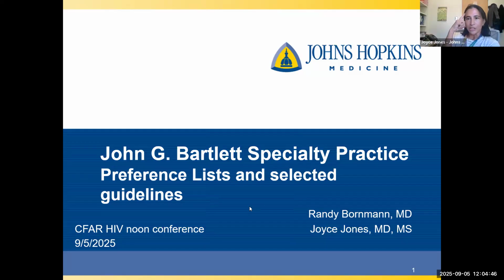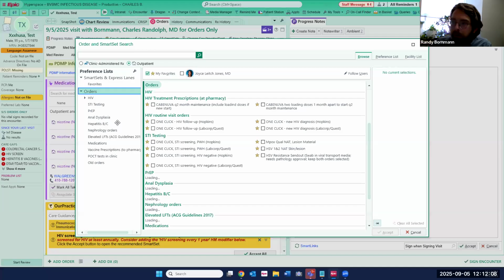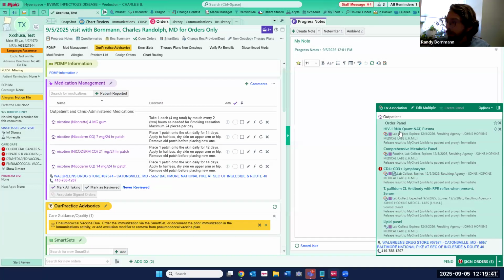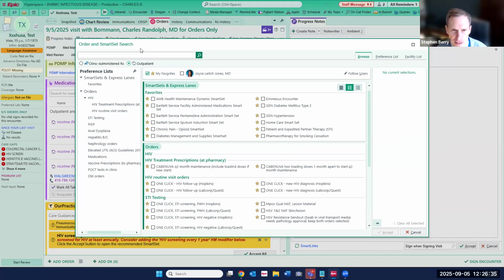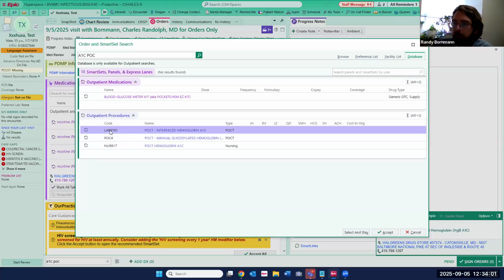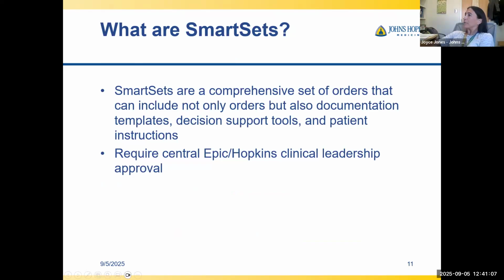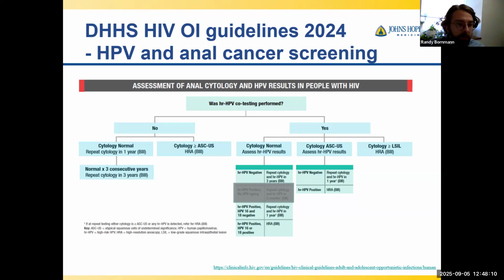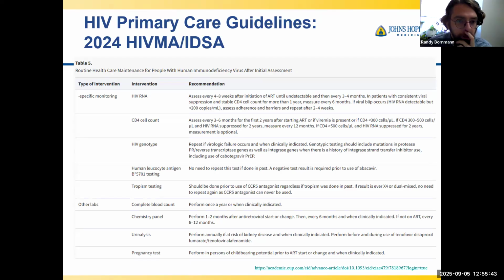September 5, 2025: Bartlett Preference List Updates - Jones and Bornmann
CFAR HIV Clinical Conference